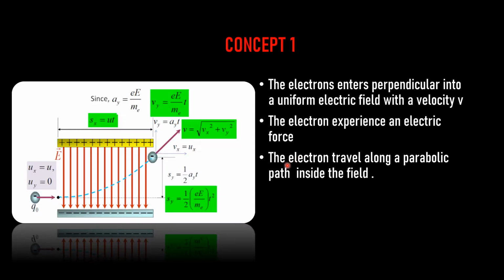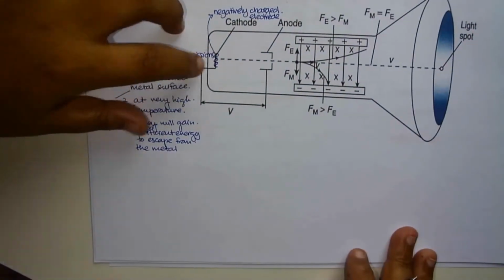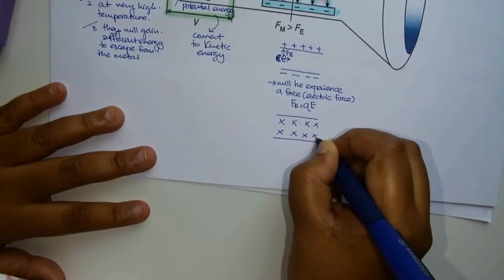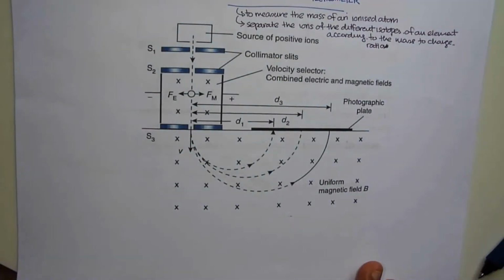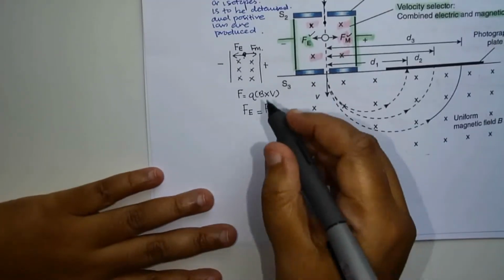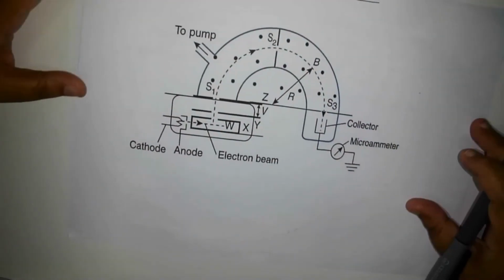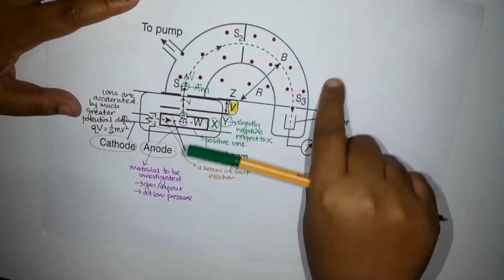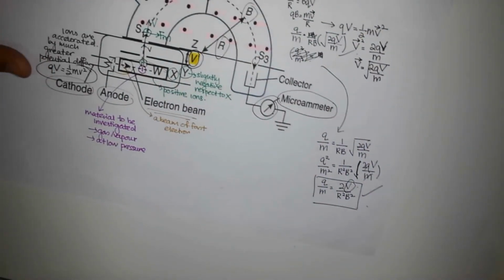MAGNETIC FIELD (DETERMINATION SPECIFIC CHARGE RATIO)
PHYSICS STPM SEMESTER 2